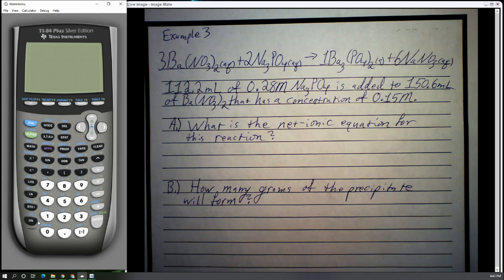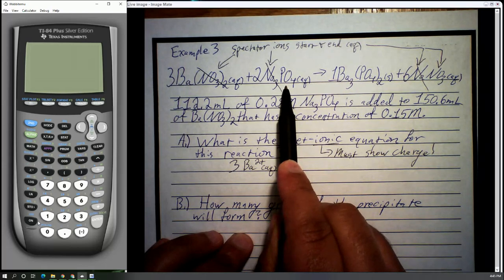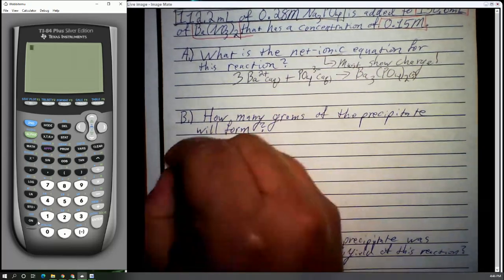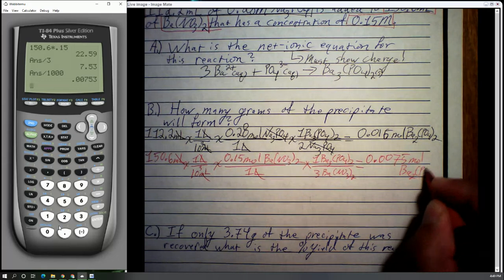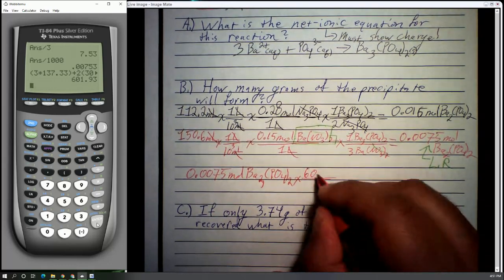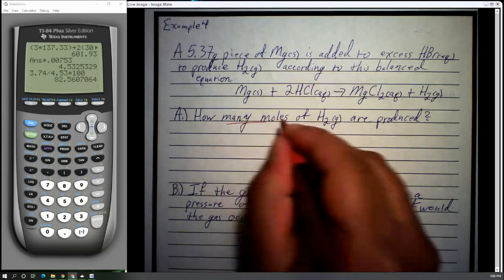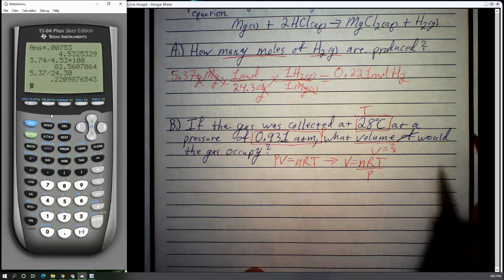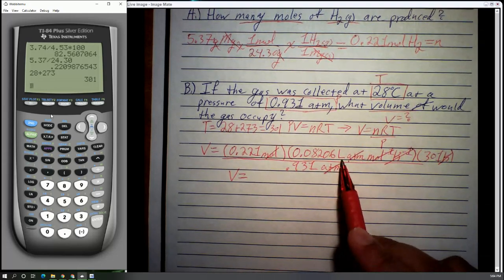Some More Stoic Examples #3 & #4